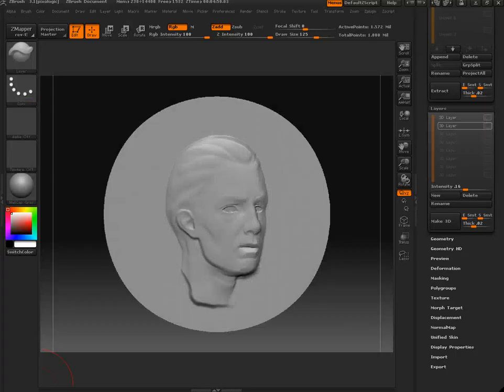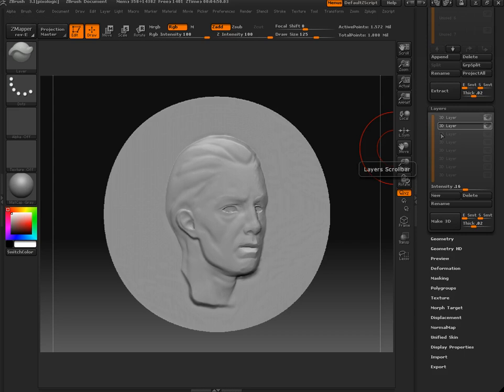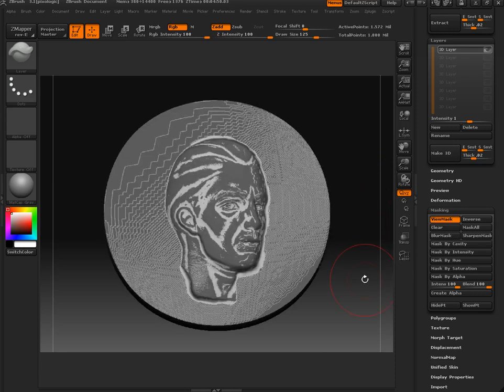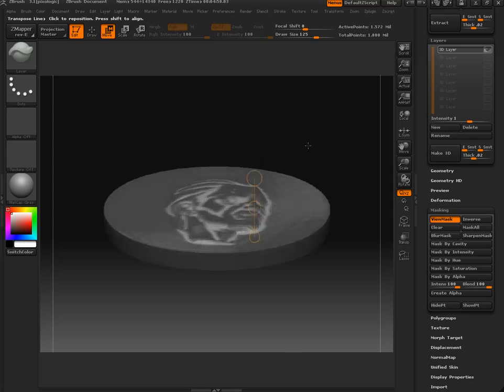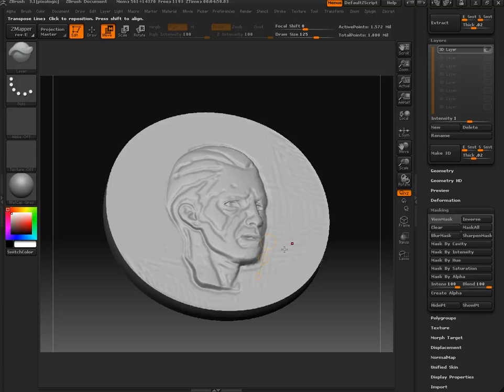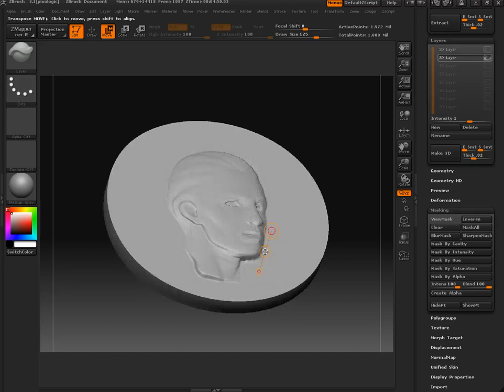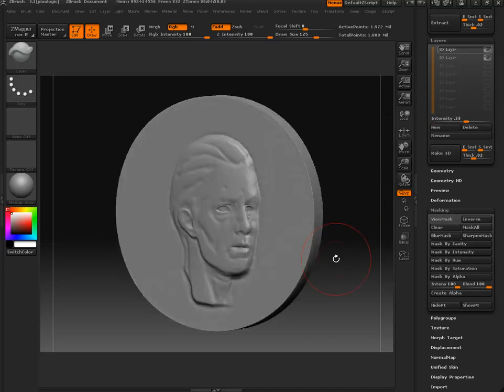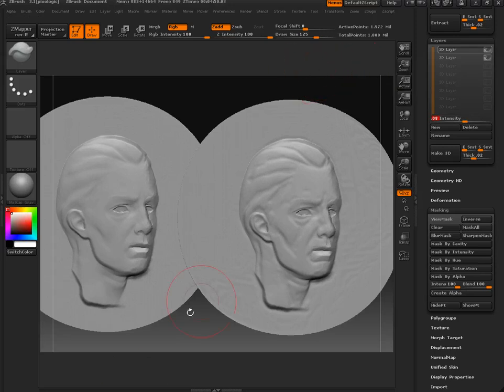Adding Contrast to a Relief Sculpt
How to add contrast to a relief sculpt through ZBrush's layer system and Cavity Masking.  Might be a bit loud. :)